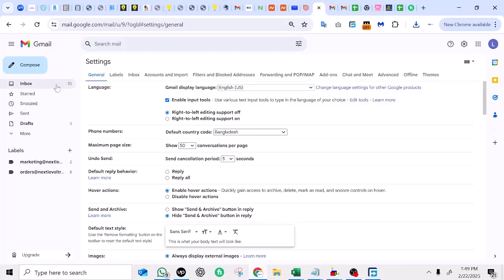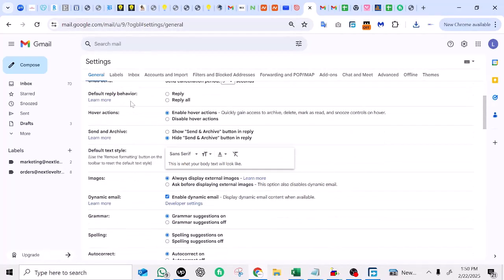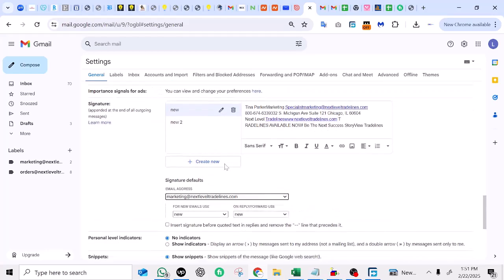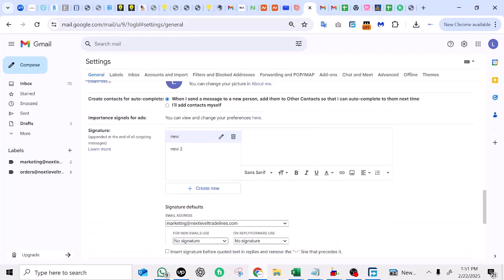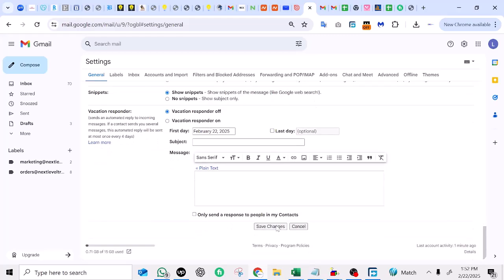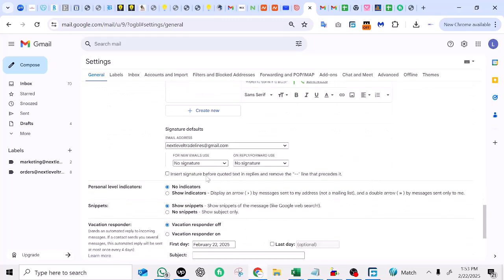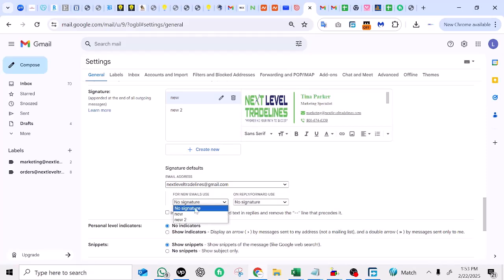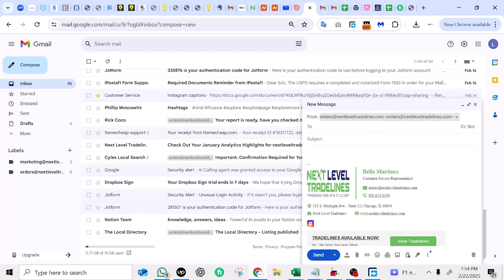5 Minute HTML Email Signature Setup For Gmail That Actually Works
📧 **How to Add an HTML Email Signature in Gmail** (Step-by-Step Guide) 🚀

Want to add a **professional HTML signature** to your Gmail? In this video, I’ll show you **how to easily insert an HTML email signature** into Gmail without any technical skills!

✔️ How to copy and paste an HTML signature
✔️ Where to add it in Gmail settings
✔️ How to set it as your default signature
✔️ How to test and troubleshoot issues